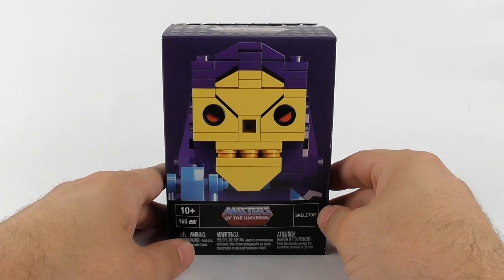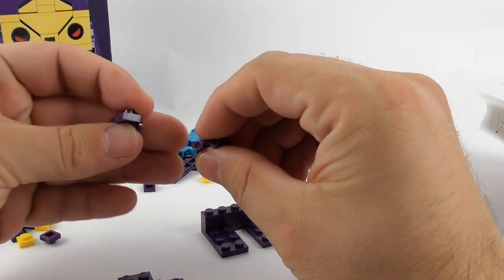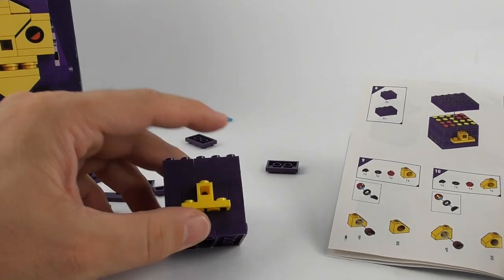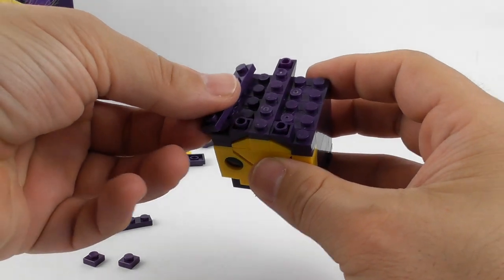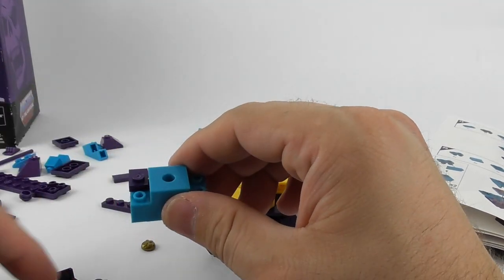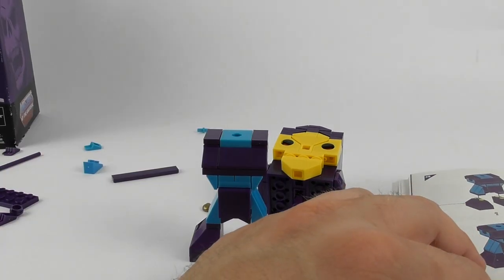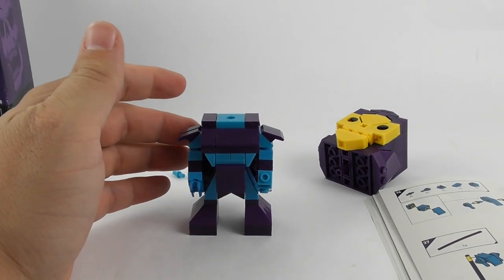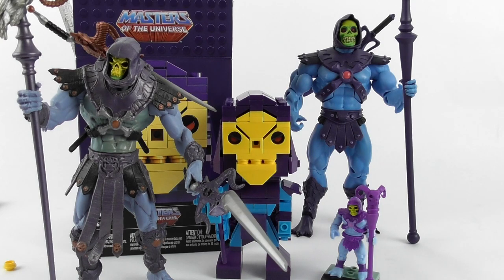Mike Builds: Mega Bloks Kubros Skeletor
I decided to do a nice relaxing build of the MOTU Kubros I got in the previous Geek Fuel. Feel free to listen in or watch or don't. What ever you want. You know?

Song is "Quiet Night at the Shack" by TechnoAxe